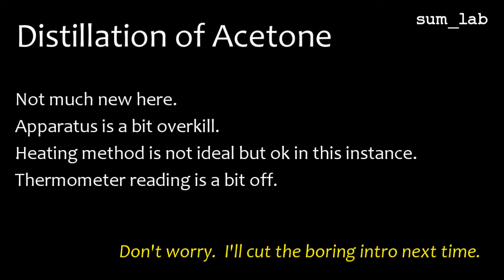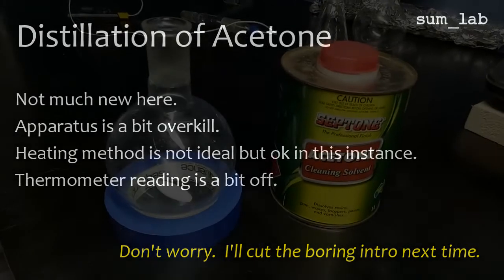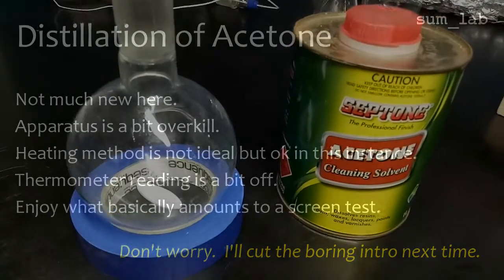Distillation of acetone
It is ironic that my worst video has the most views.  I hope you enjoy this, but do check out some of the others.
The perfectionist in me wants to change nearly everything here.  And I can only blame the buggy software for a couple of sound issues.  Never mind.  This was all about the experience and I may as well share it.  I have learned a lot for next time.